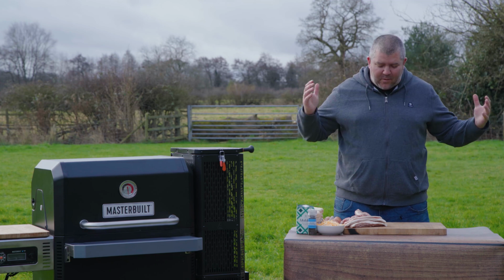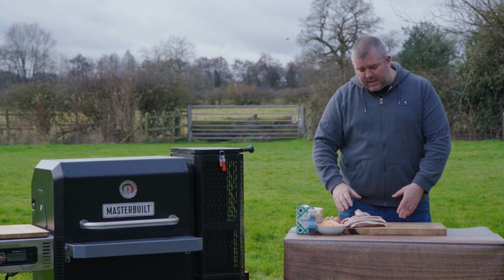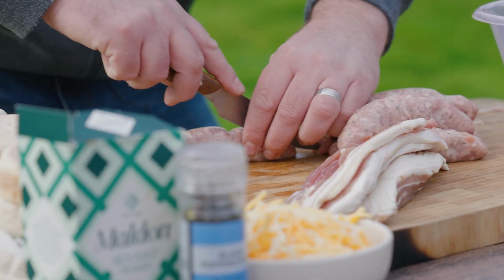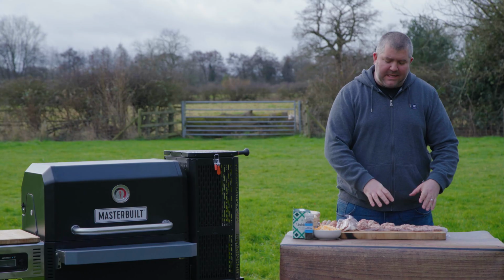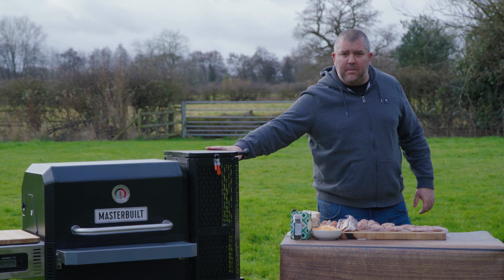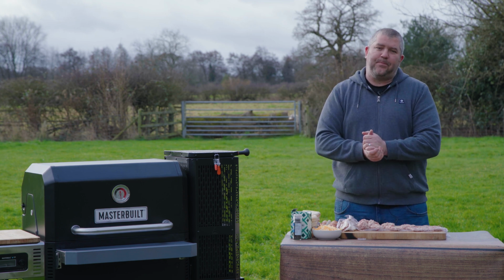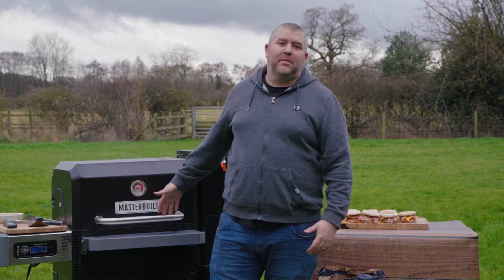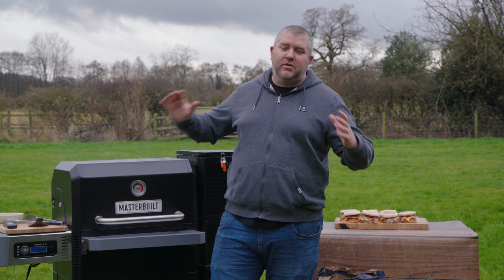Breakfast Muffins Cooked On The Masterbuilt 800 Griddle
I love my Masterbuilt 800, especially because it includes a griddle which enables me to make breakfasts like this one! Check out the video and give them a go!

Please get in touch if you have any questions or feedback - I'll always try to answer all comments and feedback

If you've enjoyed this video then please check me out on other social media platforms below...